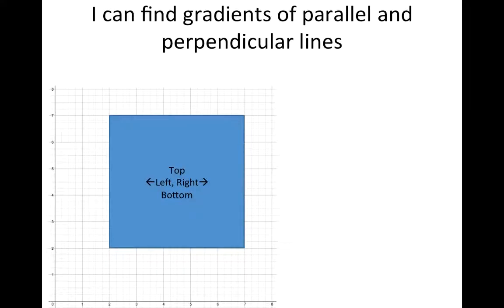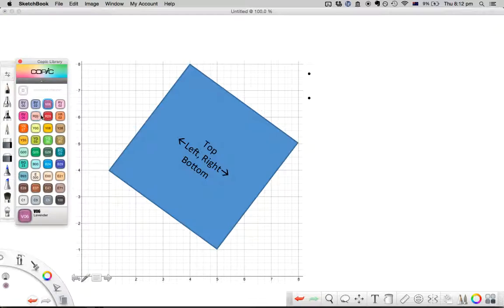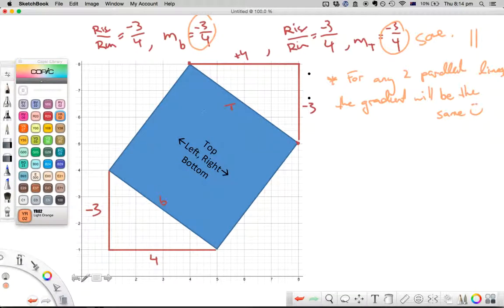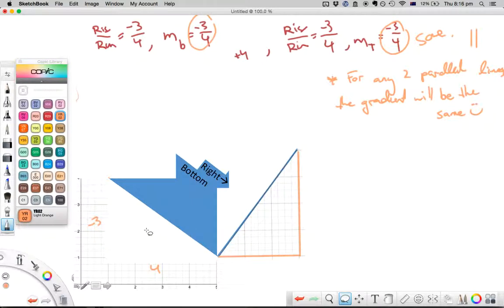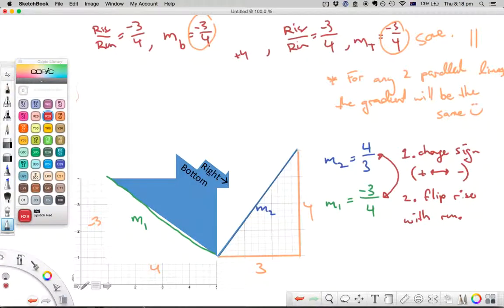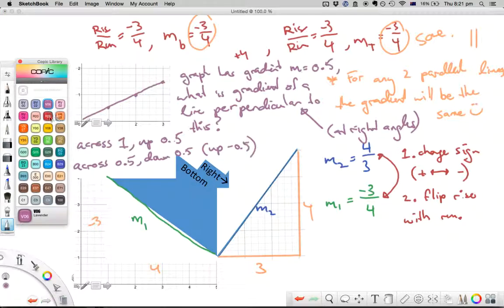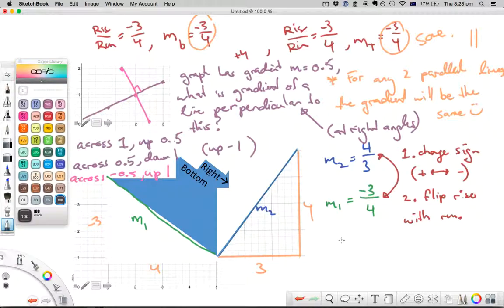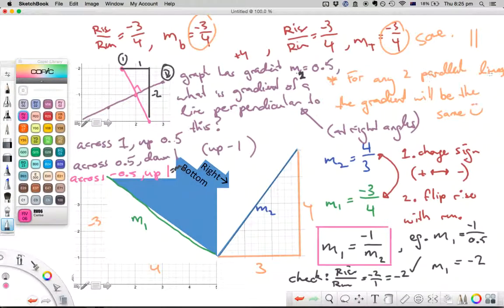How to find the gradient of parallel and perpendicular lines (ACMNA193).2.2